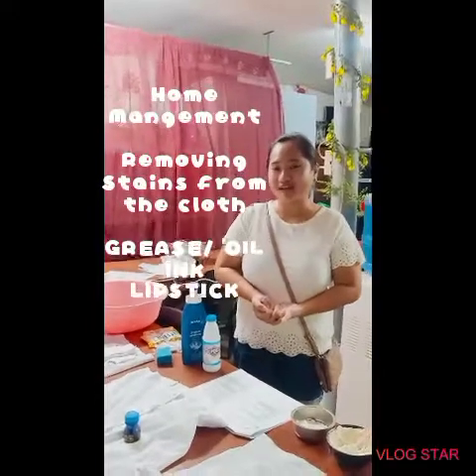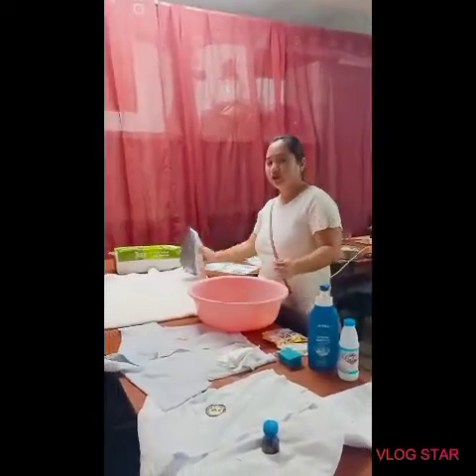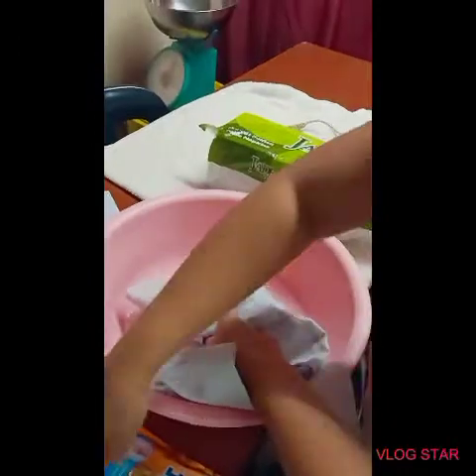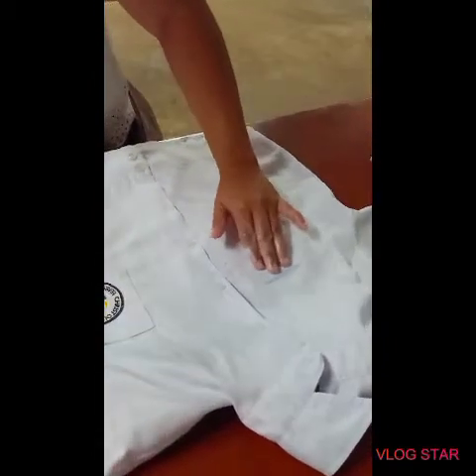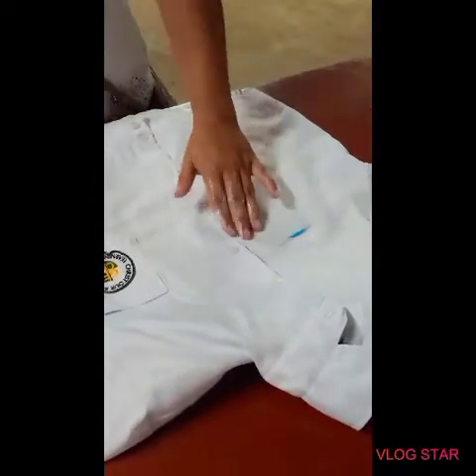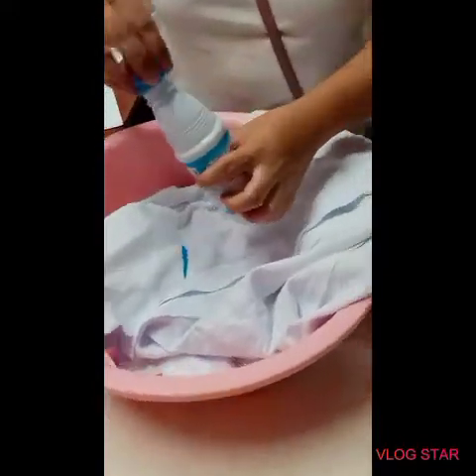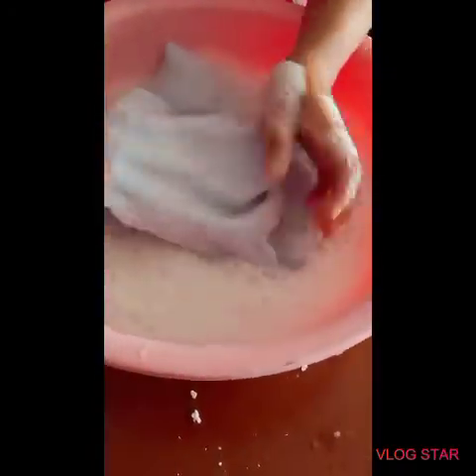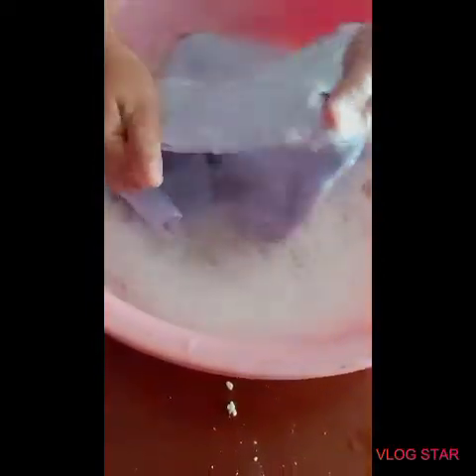HM Removing stain from the cloth